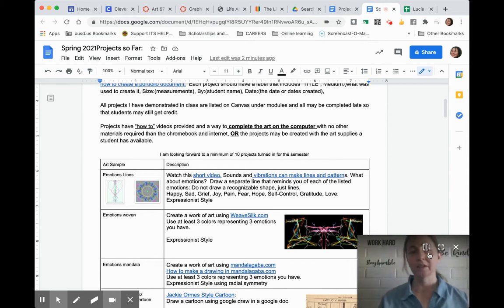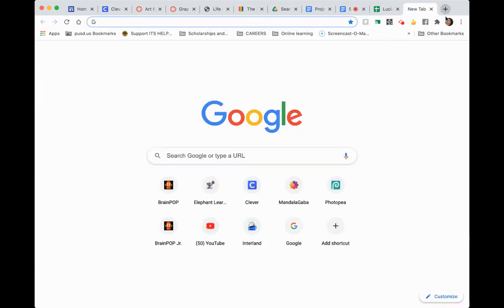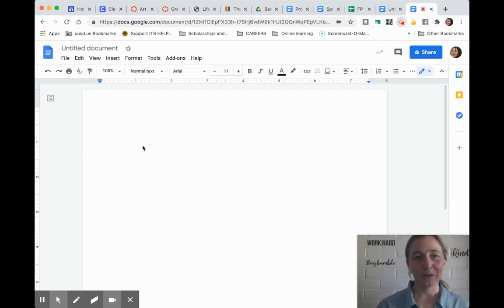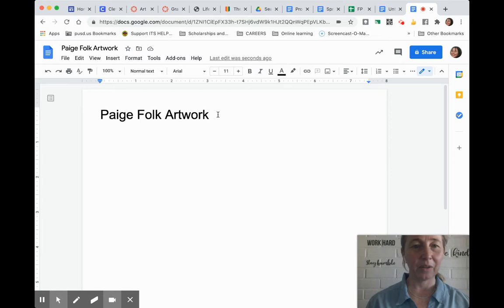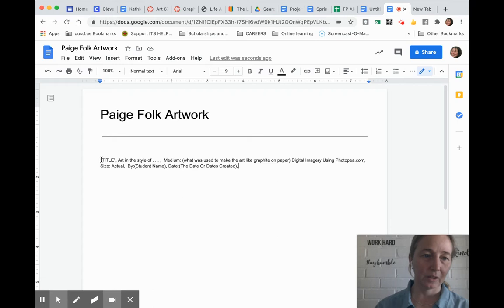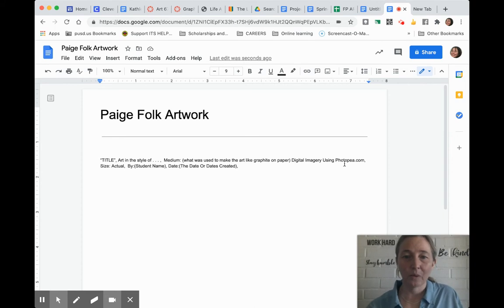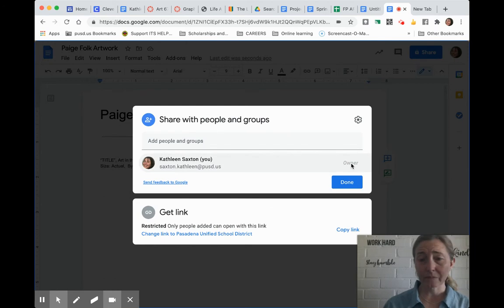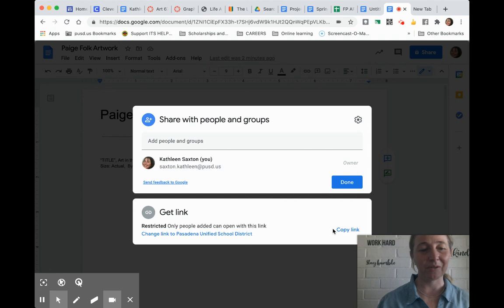Make a Google docs portfolio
For a middle and High school art class
Step one the most basic portfolio.